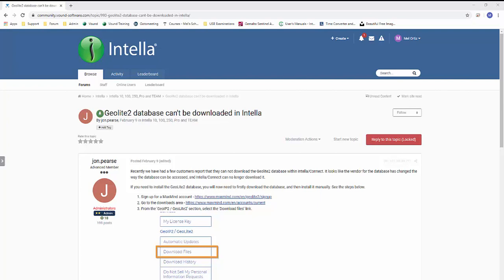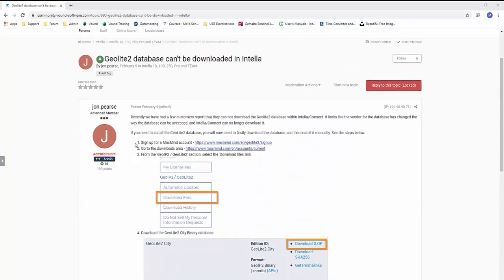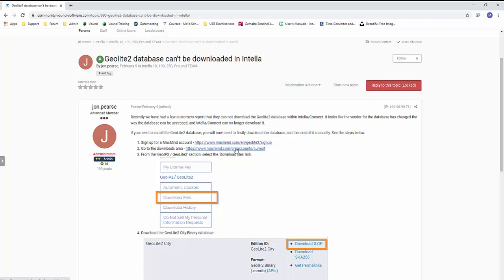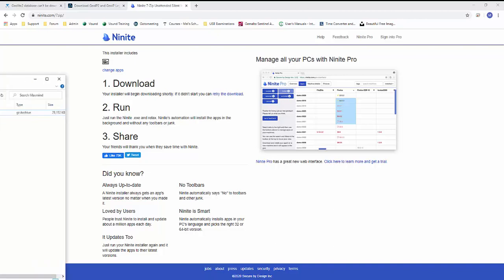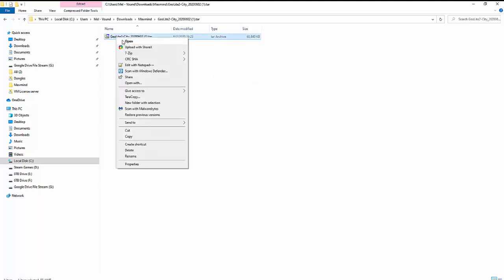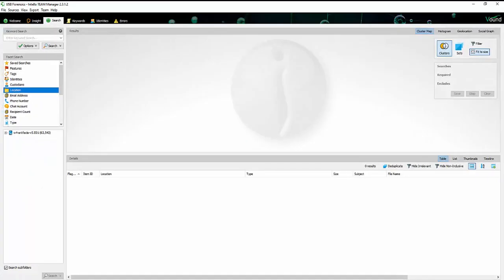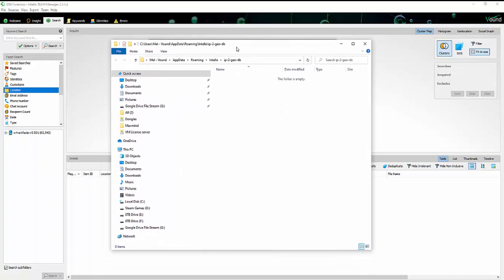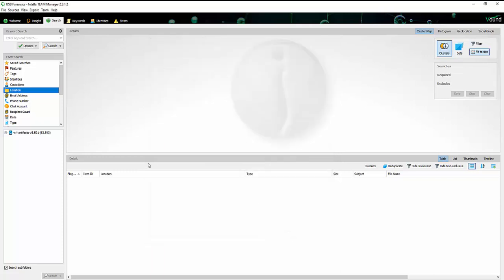Installing the Geolite2 database into your Intella software.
This video provides step-by-step instructions on how to manually download and install the GeoLite2 database from Maxmind and upload the database into your Intella software. The GeoLite2 database will enable you to search, filter, and report on geolocation data that is available for the documents you add to your Intella cases.